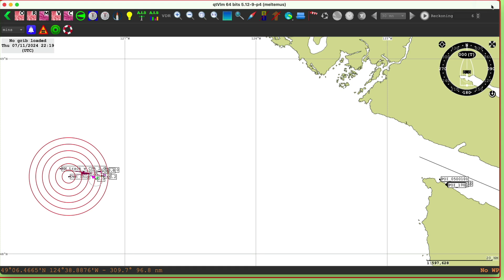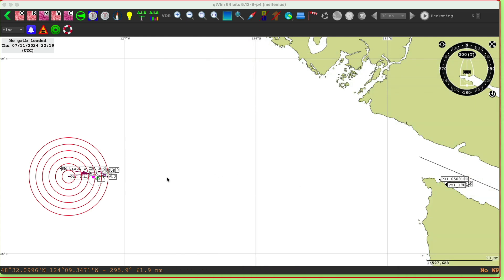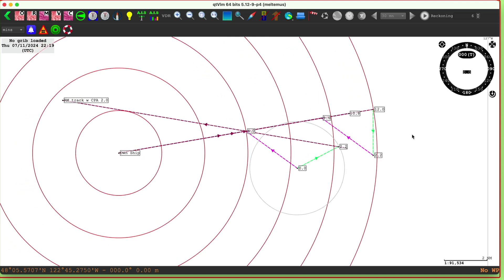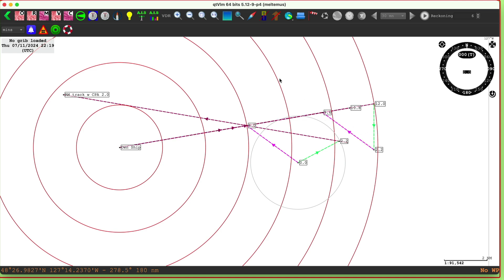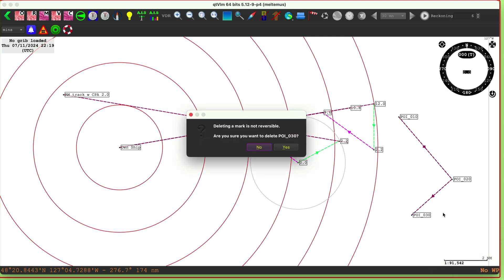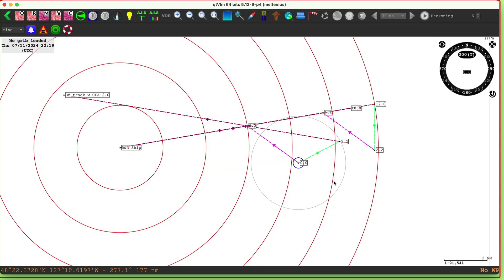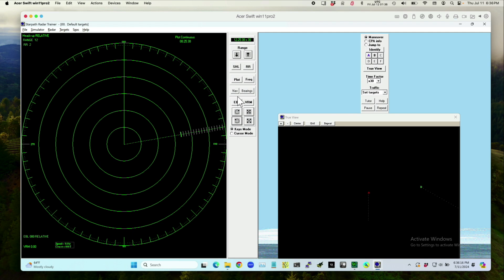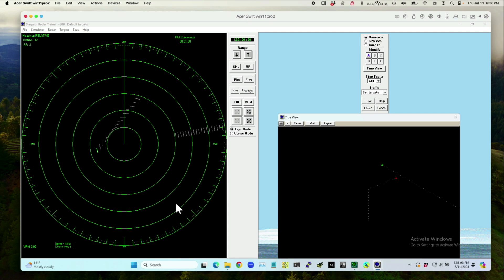Radar plotting: Find Heading for Desired CPA at Specific Range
From a detected collision course, we compute the heading we should turn to when the targets to 6 miles so that the CPA opens up to 2.0 nmi. We solve it graphically using vectors on an echart program (qtVlm) and then show in a radar simulator (Starpath Radar Trainer) what this looks like underway.